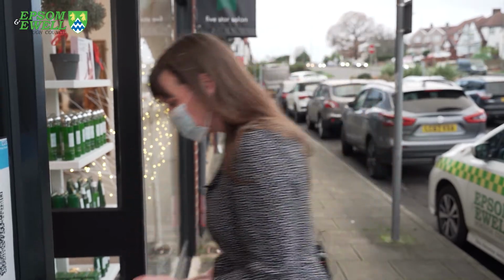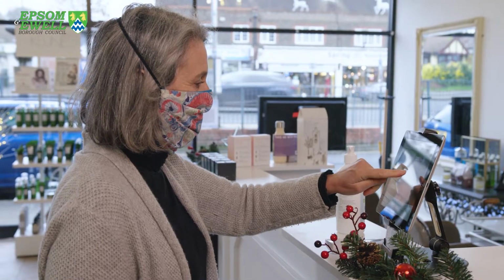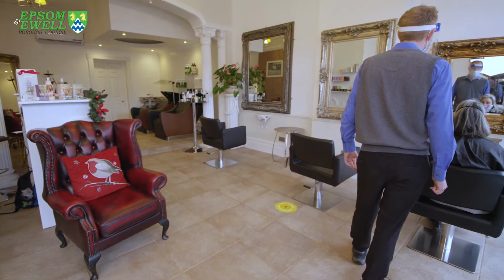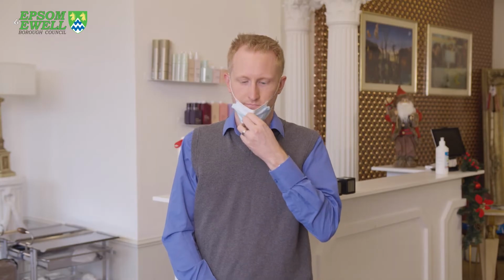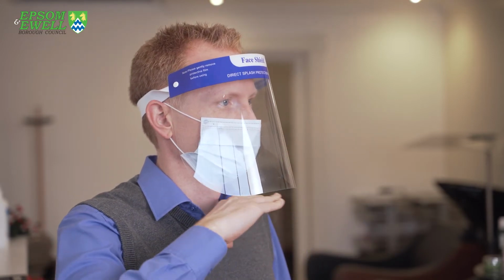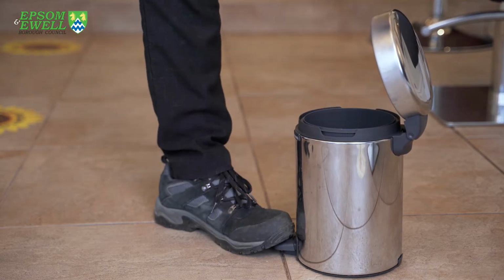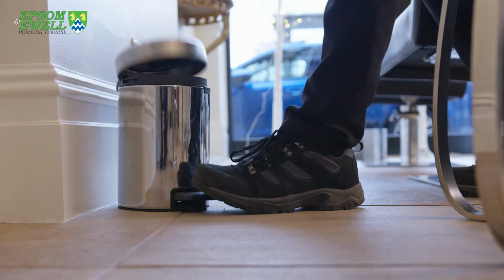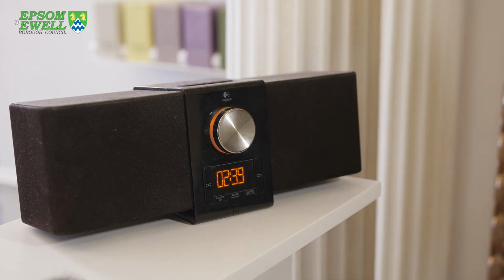Coronavirus guidance for close contact services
Guidance in this video is subject to change. Please check the GOV UK website for the latest information

In this video, teams from Epsom & Ewell Borough Council and Cllr Neil Dallen remind businesses about the steps they need to take to keep customers safe and reduce the spread of the virus in close contact services. This includes, the correct use of PPE, how to manage customer contact and best practice for the hairdressers and barbers.
Working Safely guidance link on GOV UK for close contact services

Short link to the main Government working safely guidance for all businesses